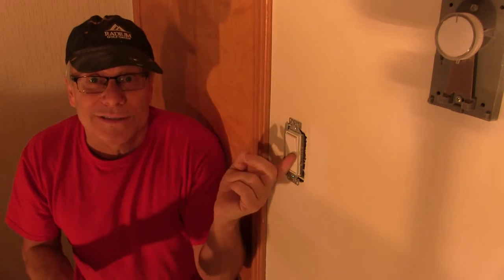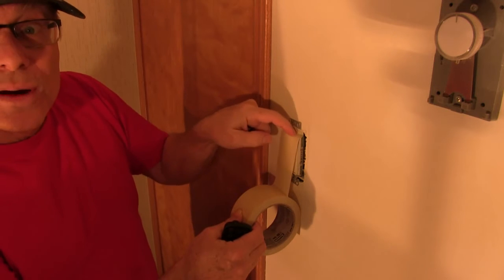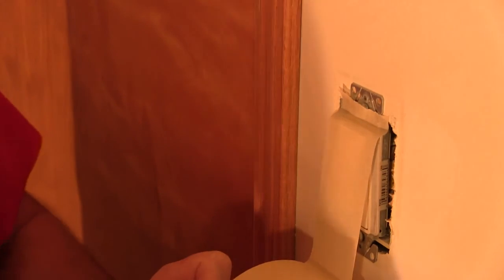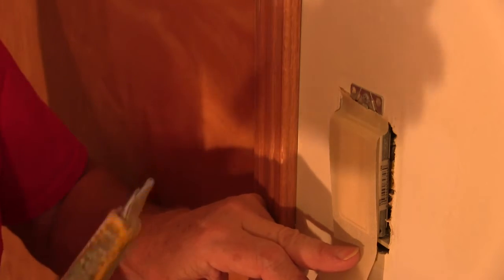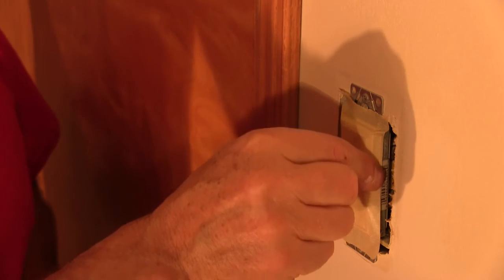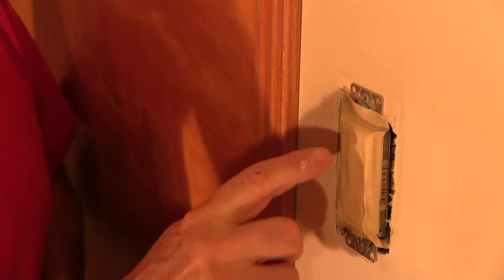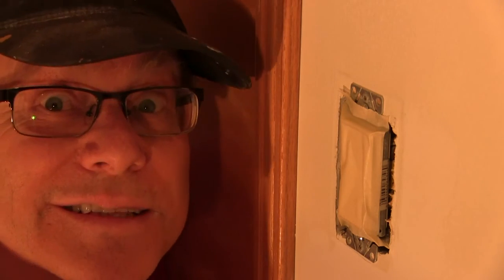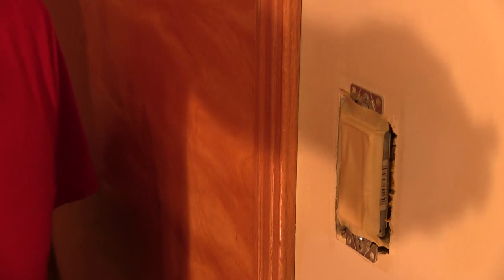Taping off a light switch for Painting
How to tape off a light switch and still be able to use it to turn the lights  on and off .